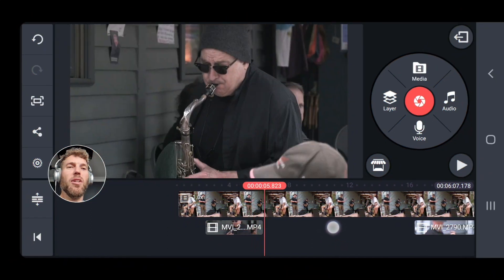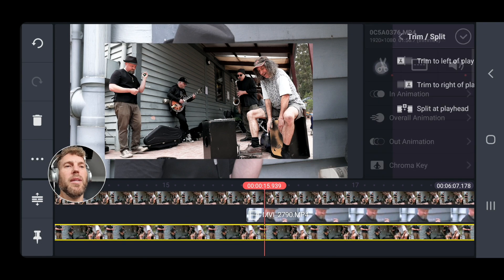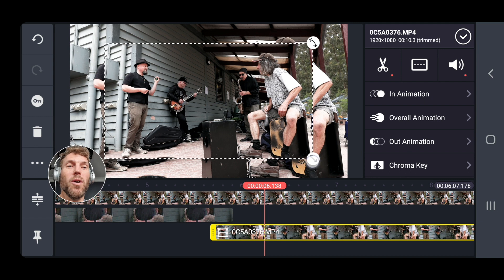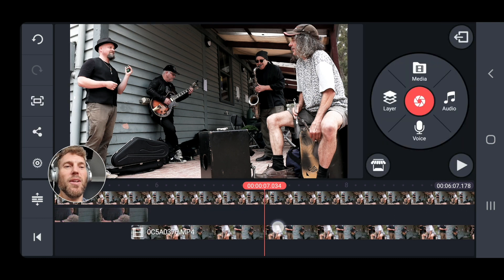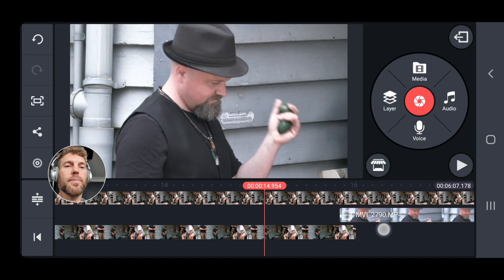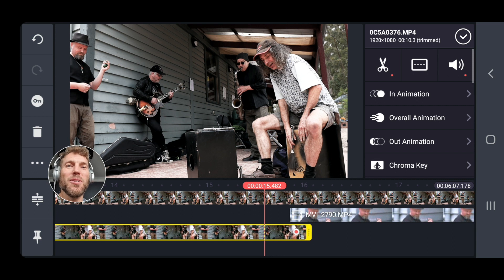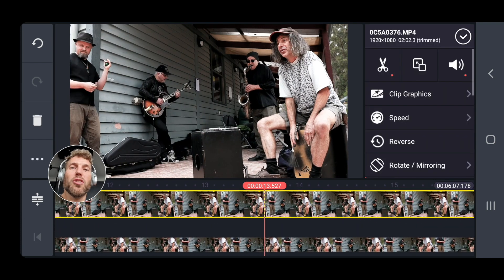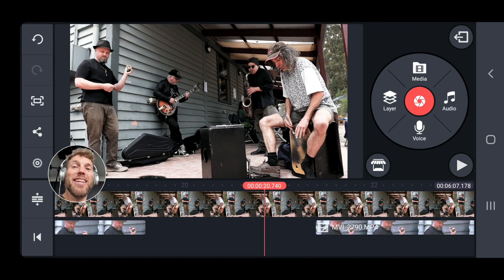KineMaster Fake Slider Tutorial - Editing Video On Android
If you have a two camera shoot with a locked off camera, there is a way to edit your footage on Android in KineMaster and give it some movement. Watch how easy it is to 'fake' a slider with keyframes and take your videos to the next level.